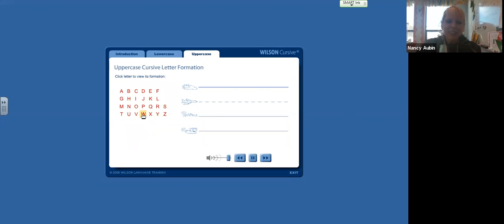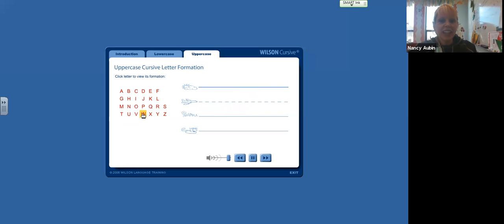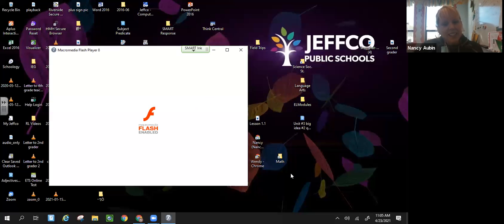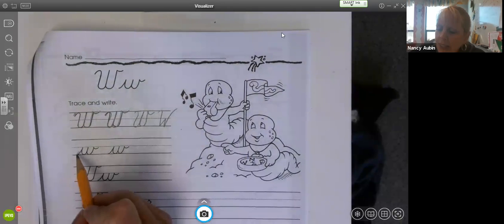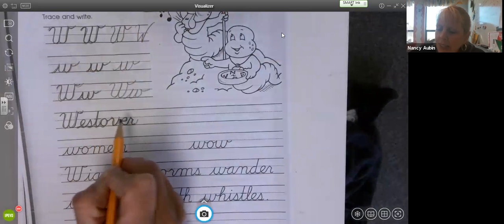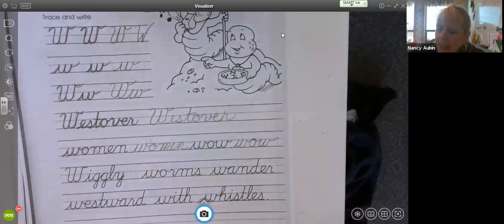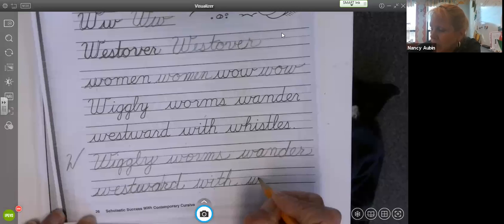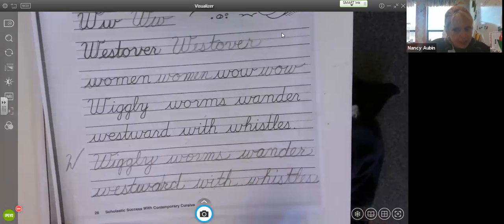Cursive Letter W